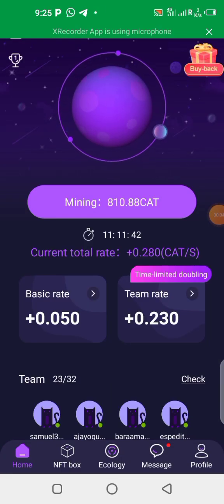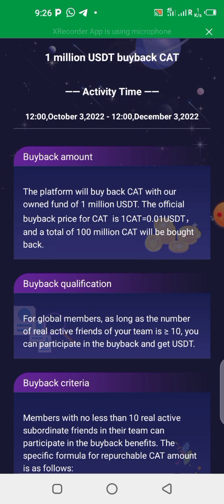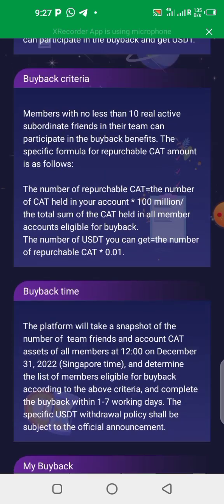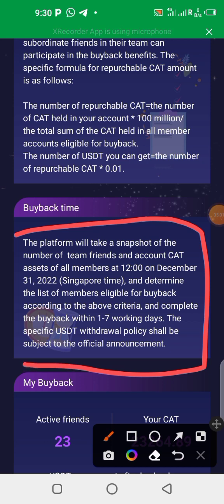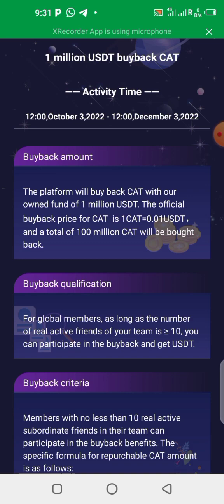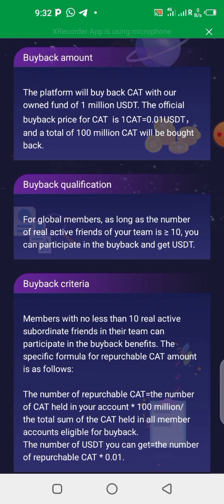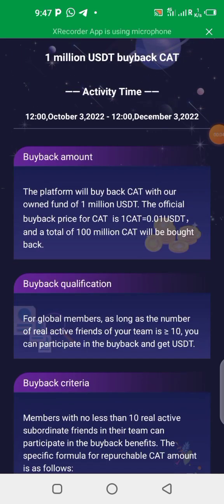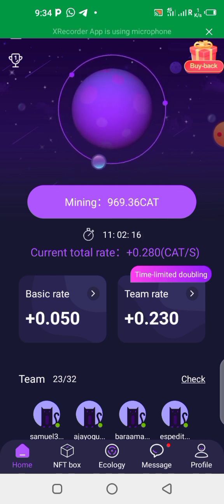CatStar $1 million USDT buyback activity | How to participate | how to be eligible to recieve USDT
In this video i will show you how to get usdt from the catstar app.

Invitation Code: G8RHF1